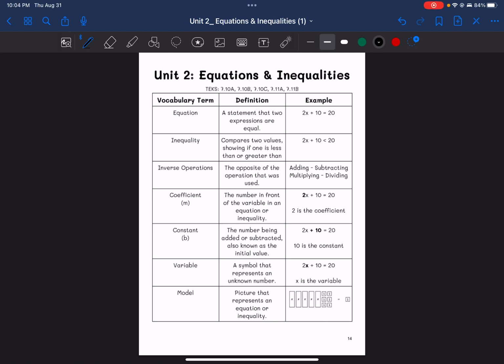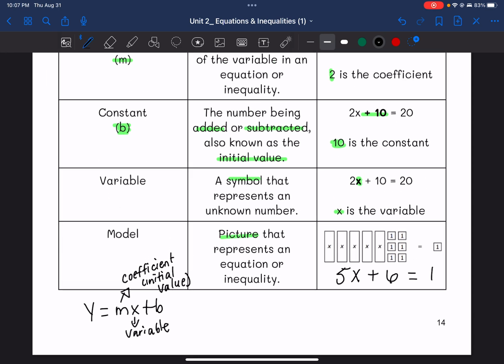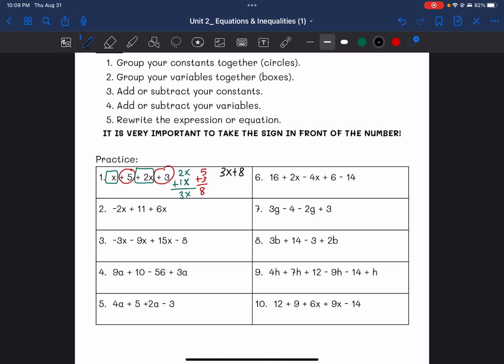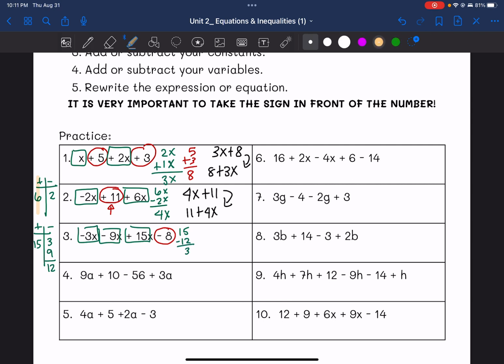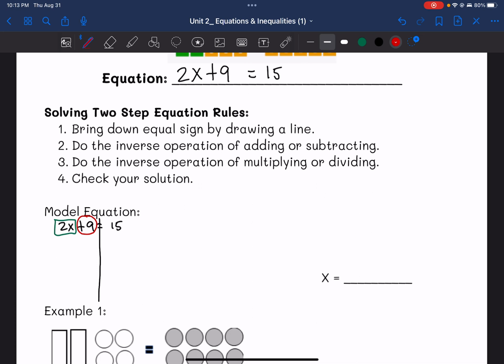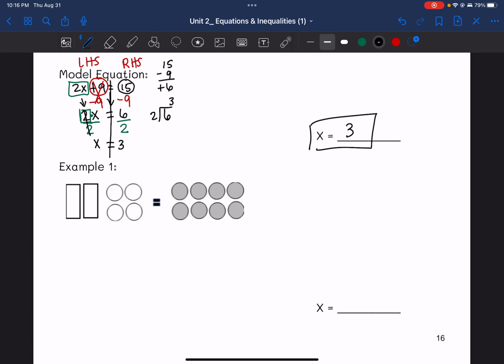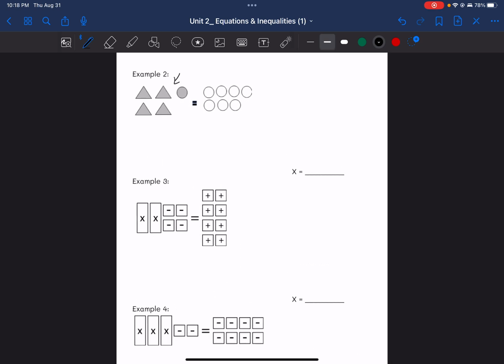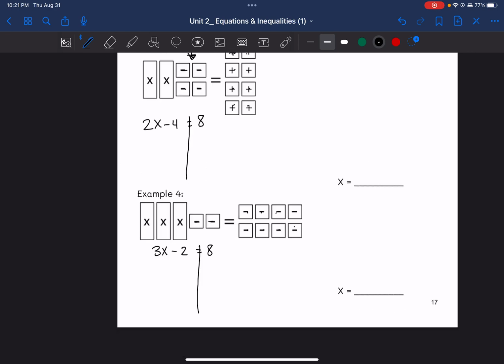Equations and Inequalities notes pages 14-17